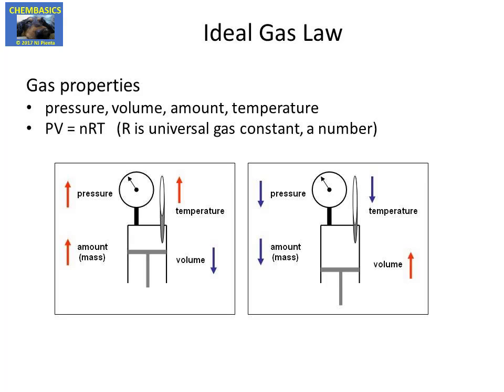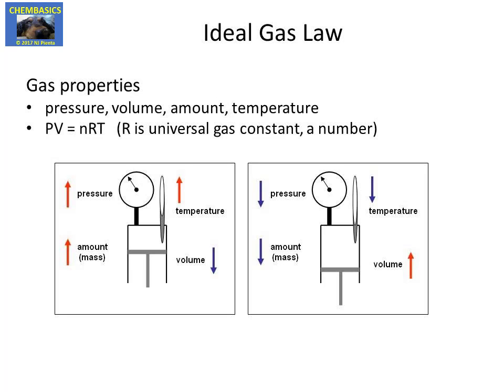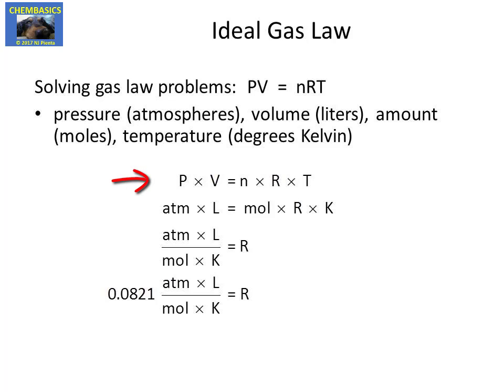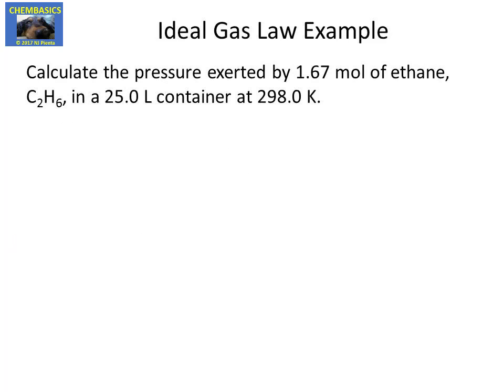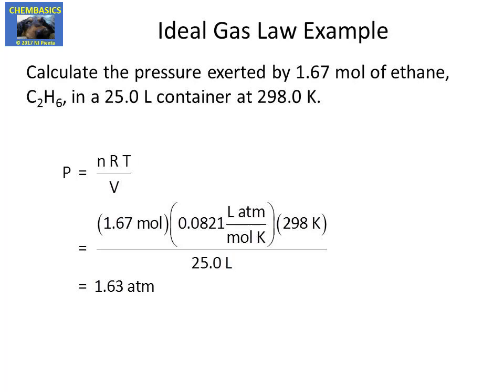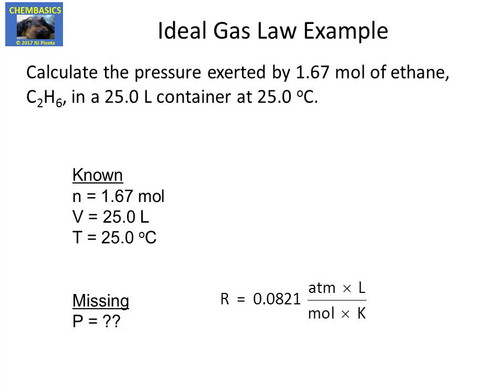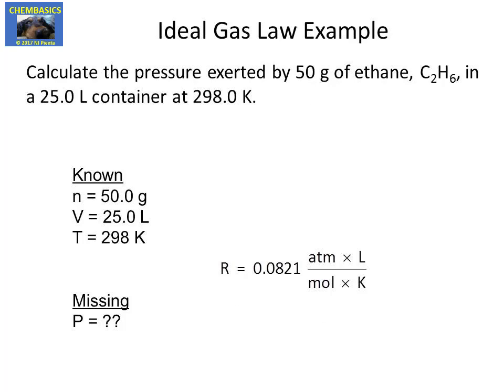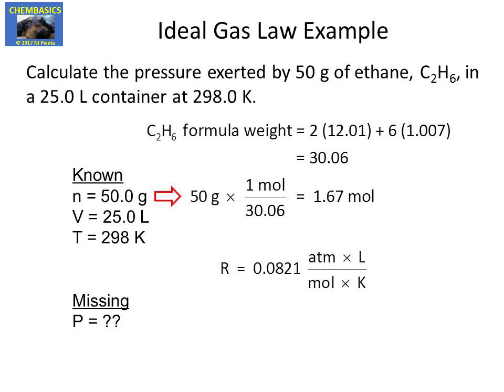Chap3 States of Matter 17Jul14 Part 3